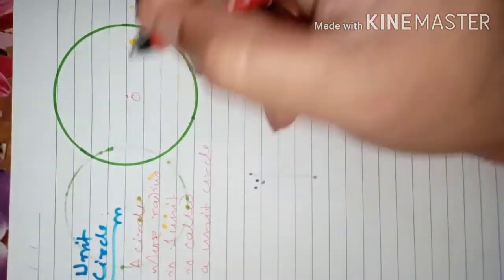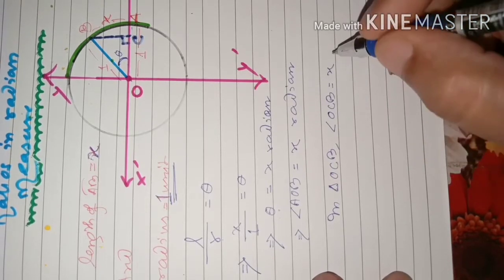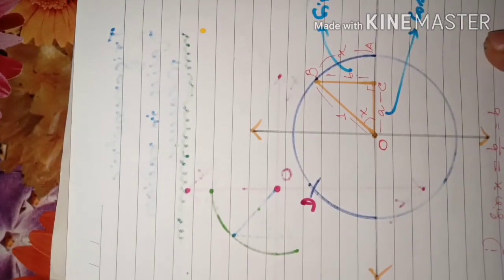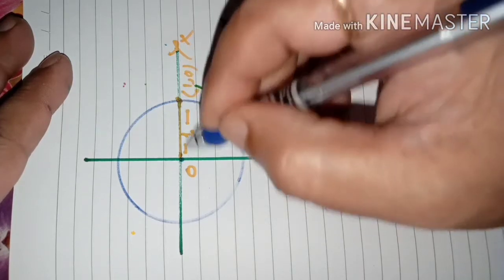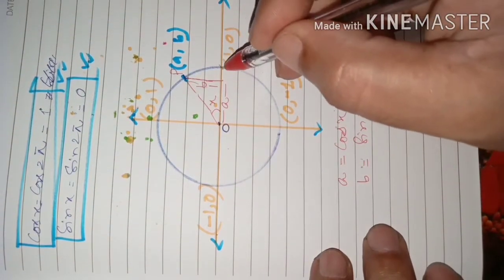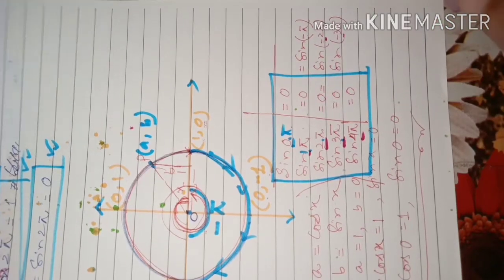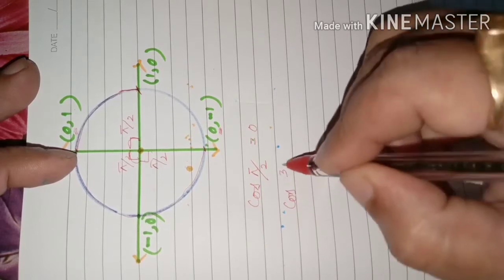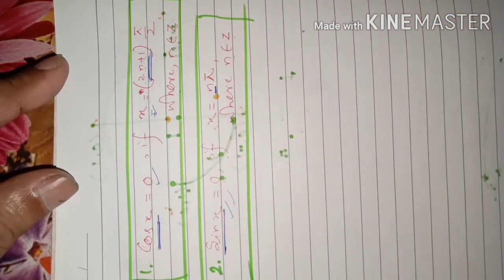CLASS 11 MATHS TRIGONOMETRIC FUNCTIONS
Sin x and Cos x as Functions of angles in radian measure